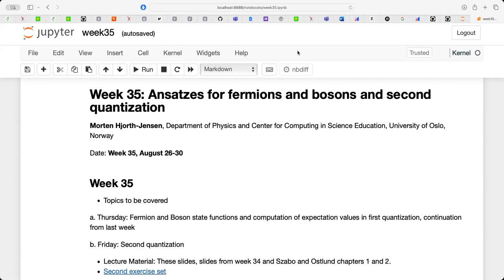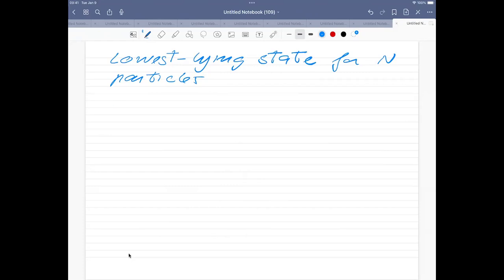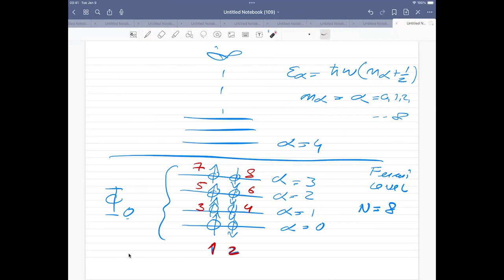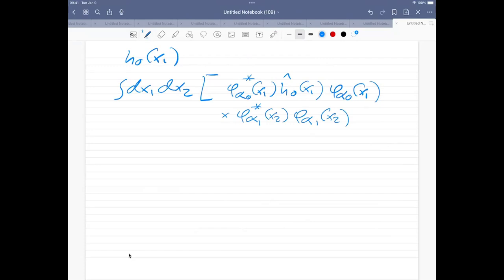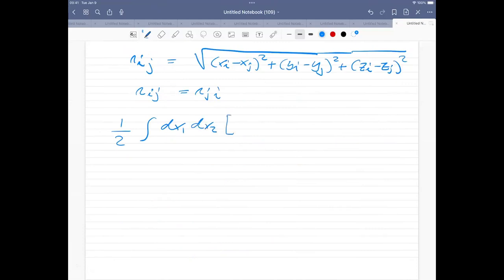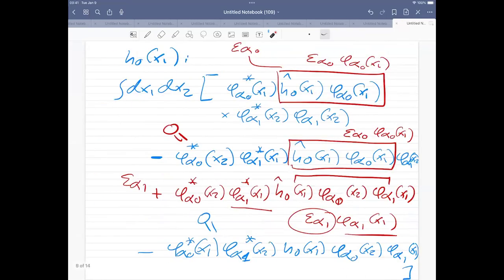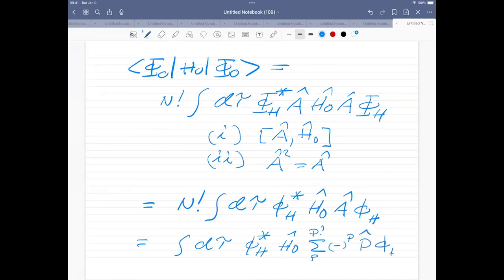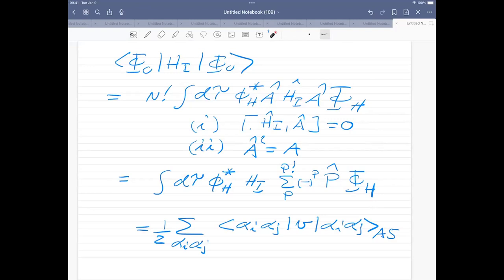Many-body physics lecture, August 29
Calculation of expectation values of energy for Fermionic systems